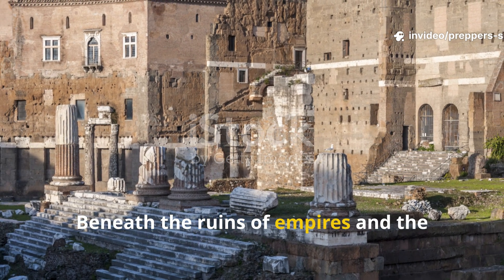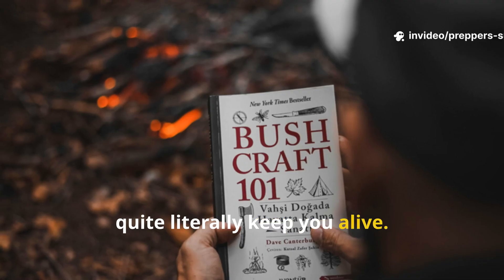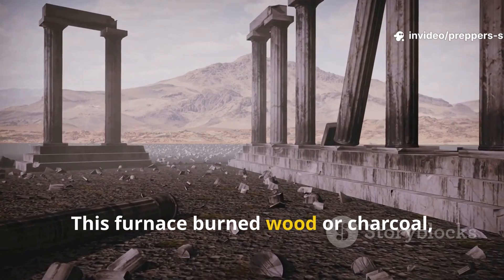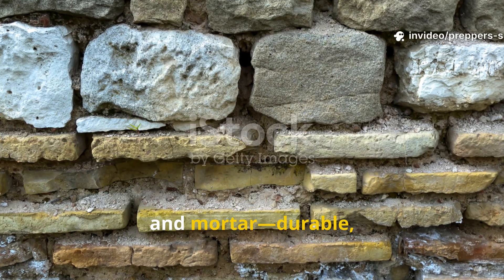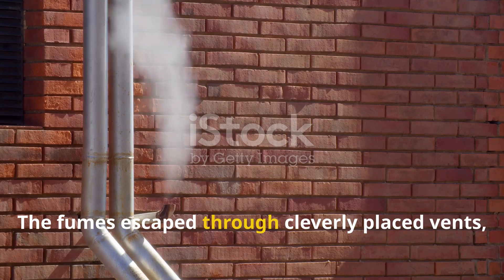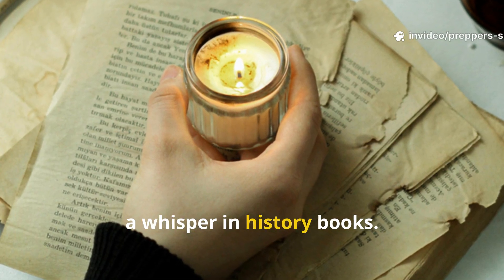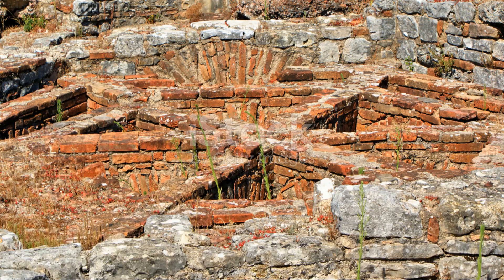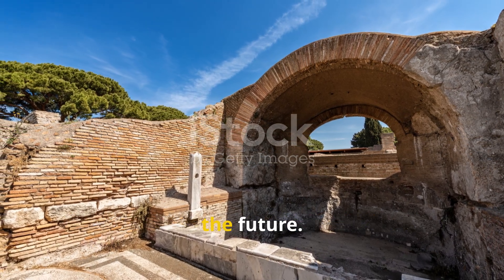2,000 Year Old Underground Heater STILL WORKS – The Roman Tech That Could Save You This Winter!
In this episode of Preppers Survival Blueprint, we uncover the Ancient Roman Hypocaust—a mind-blowing underground heating system that used nothing but fire, air, and gravity to heat entire buildings. No electricity. No modern tech. Just pure ancient engineering genius that’s so efficient, it’s still functional in ruins across Europe.

🔥 Discover how this forgotten invention could change everything for preppers, off-gridders, and anyone looking to survive when the power grid fails.
🔥 Learn the step-by-step science behind how ancient engineers built the first radiant floor heating system in history.
🔥 See why archaeologists are shocked that these systems STILL WORK after 2,000 years—and how their design could save modern homes during a long winter crisis.
🔥 Find out how you could adapt the same principles today using simple, sustainable materials.

This isn’t just history—it’s a blueprint for survival.
While the world races toward high-tech solutions, the Romans already mastered sustainable heating long before electricity even existed.

👉 Watch until the end for real-world tips on how to bring this ancient technology back to life and keep your shelter warm—no matter what happens to the grid.

💬 Question of the day: Would you build a system like this in your off-grid setup?

Every week, we unlock ancient knowledge to power your modern survival.